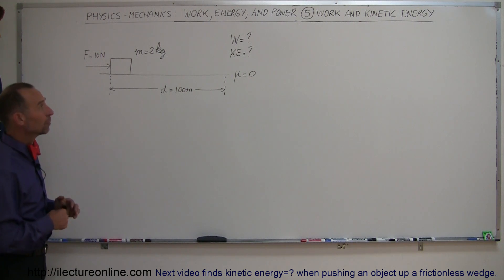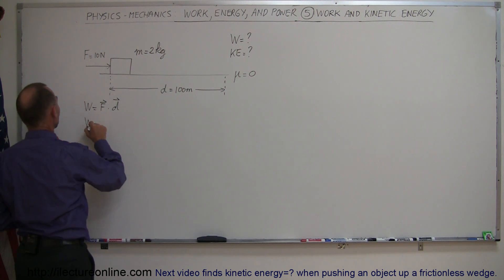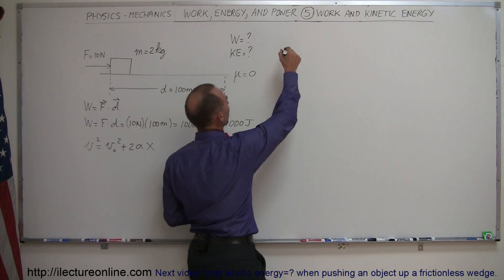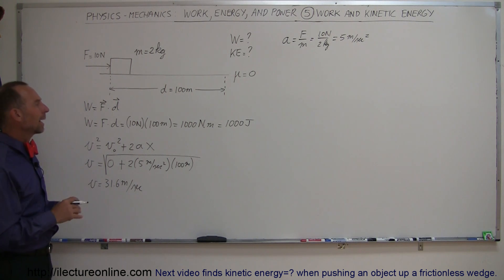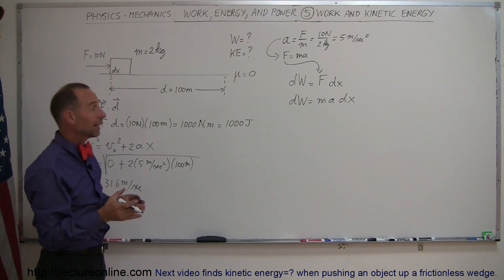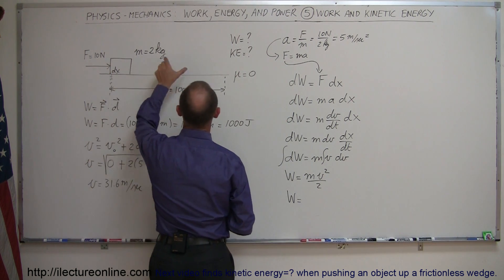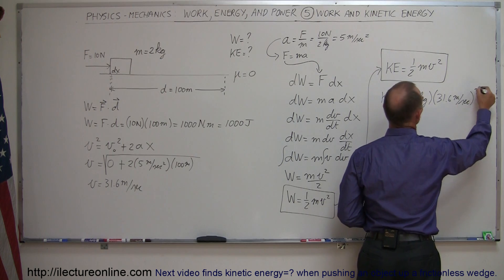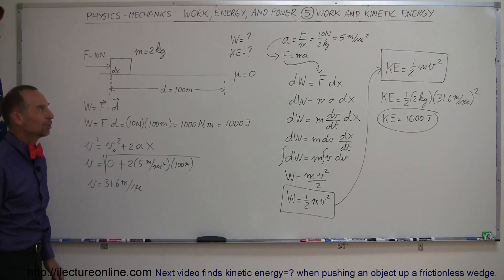Physics 8 Work, Energy, and Power (5 of 37) Pushing an Object (Frictionless)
In this video I will show you how to find the work and kinetic energy pushing an object horizontally on a frictionless surface